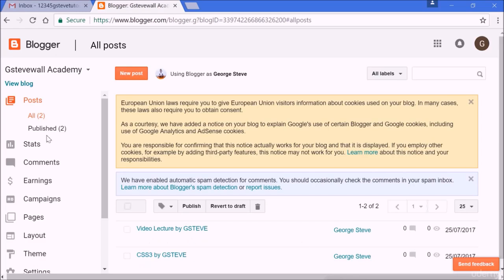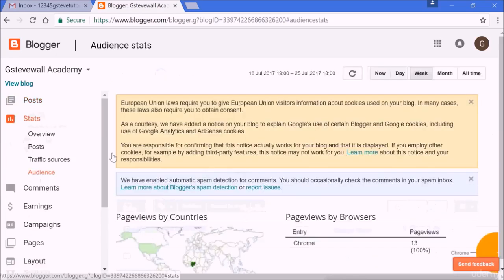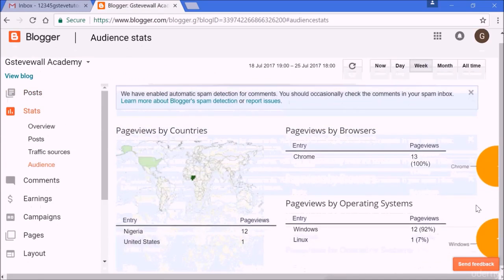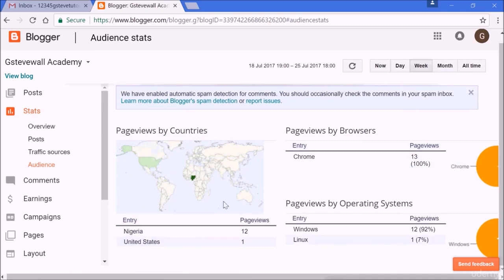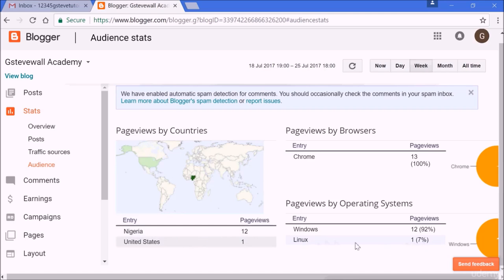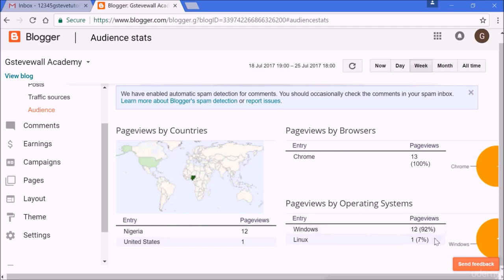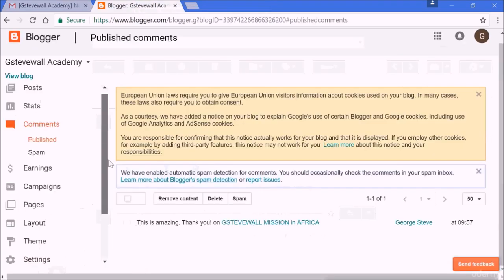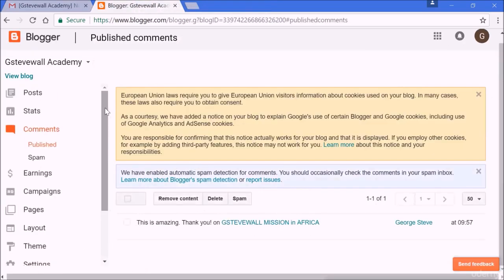Create BLOG |What is Blogger ? | Step By Step TutorialBlog Management 12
hello friends in this video we will guide you about blogger mangment
make money with blog
blogger
create blogger
how to make blog